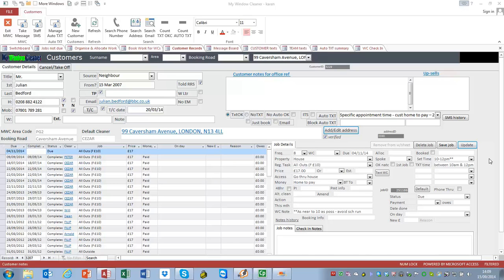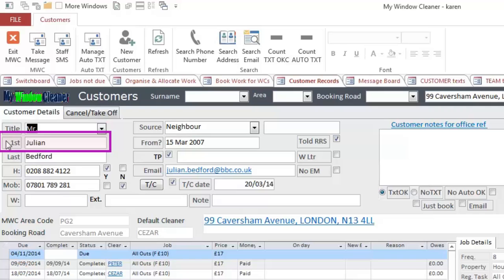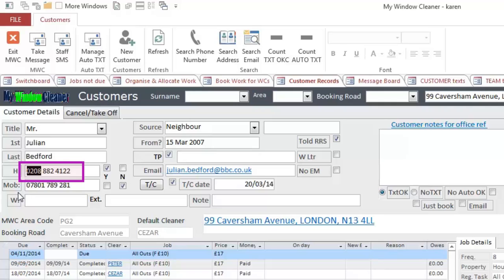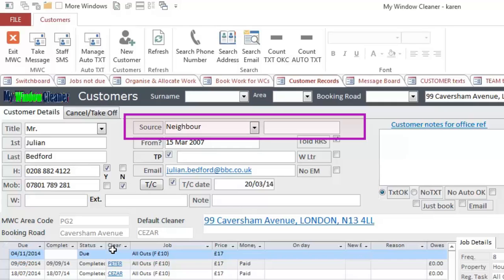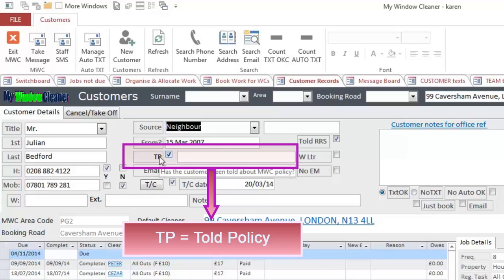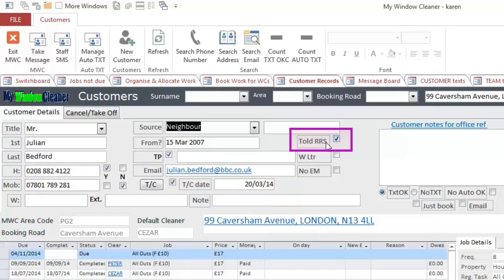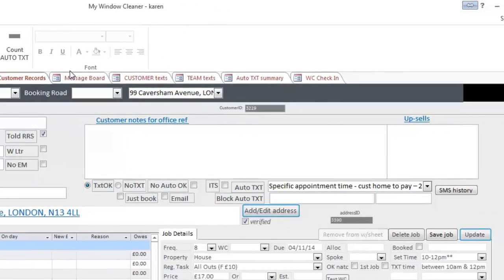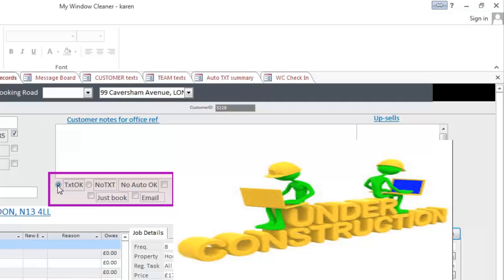Sat 18th 4 INTRO SCREEN GUIDE Cust record page Top half